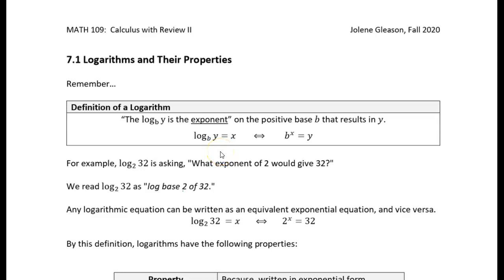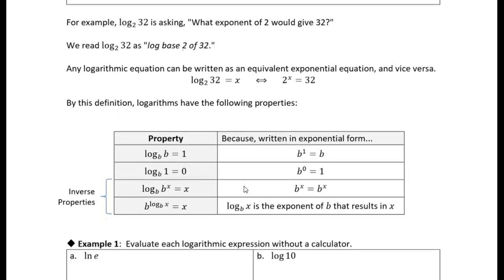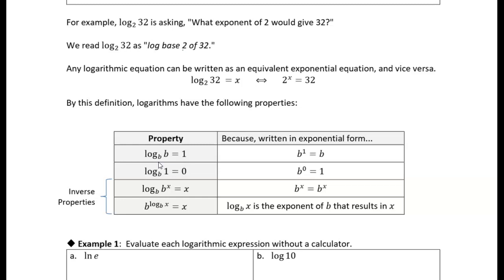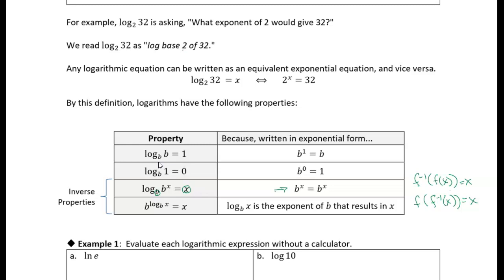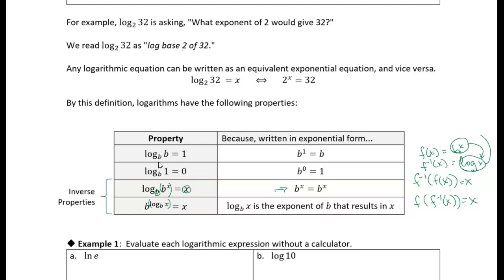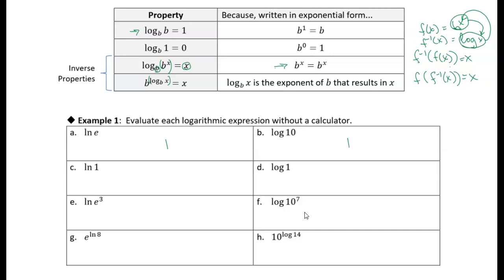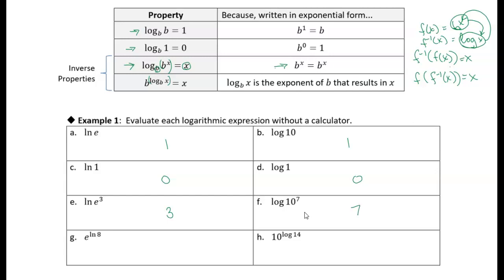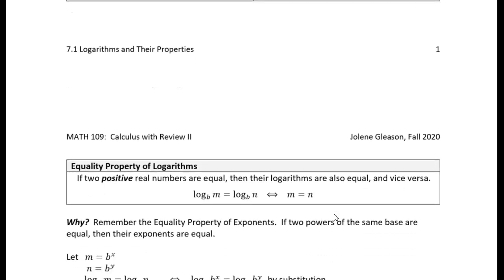7.1 Logarithms and Their Properties: Example 1